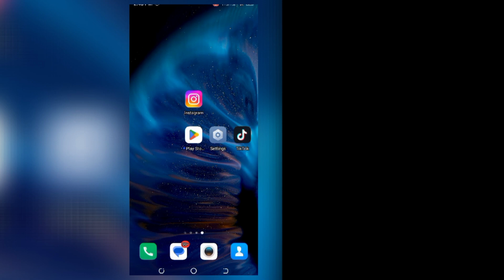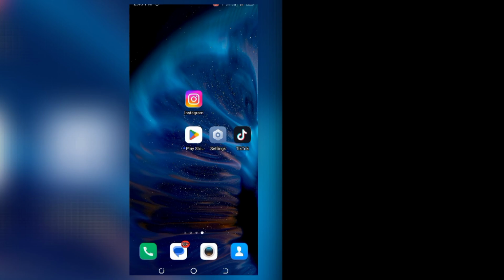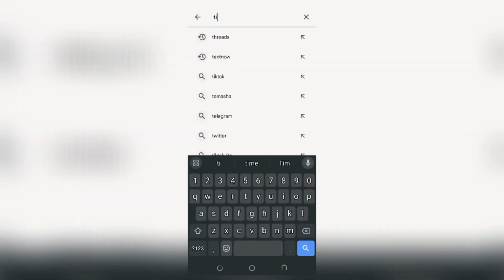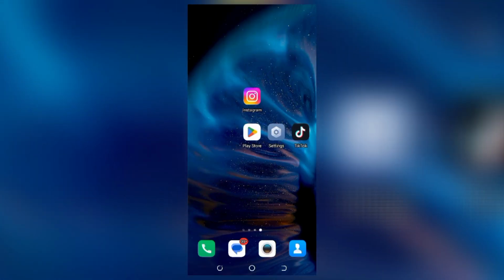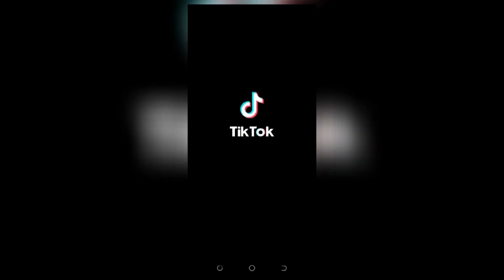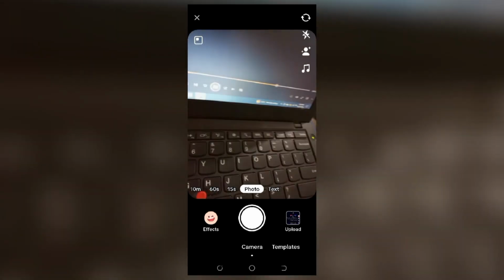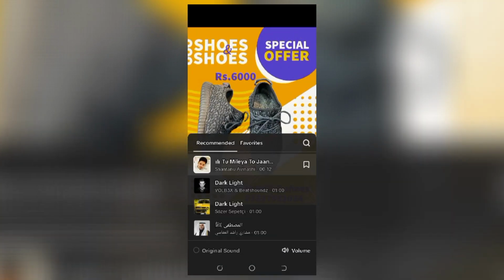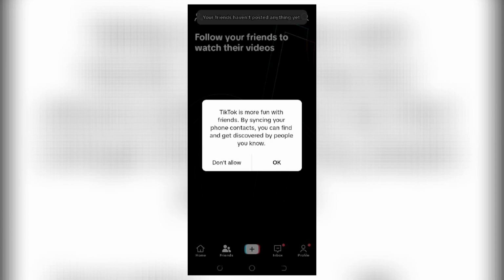How to Fix TikTok Photo Swipe Not Working | Solve TikTok Photo Swipe Not Working